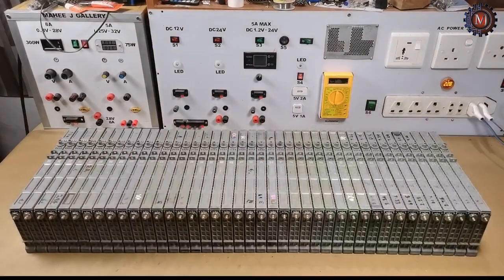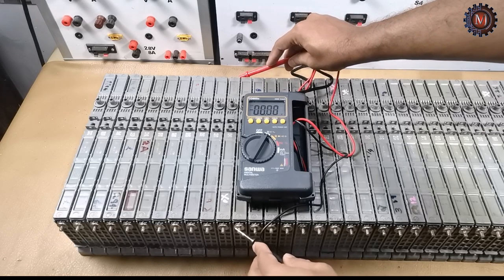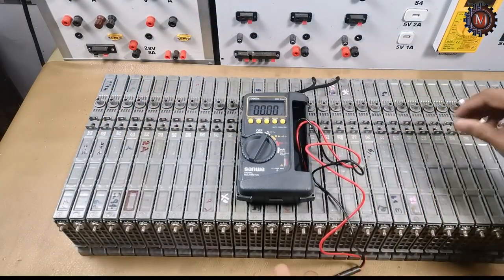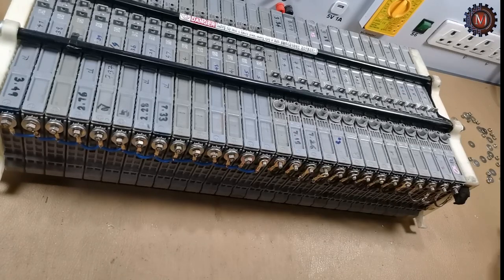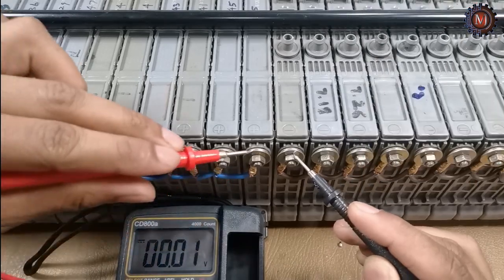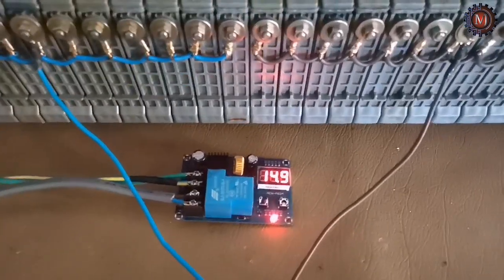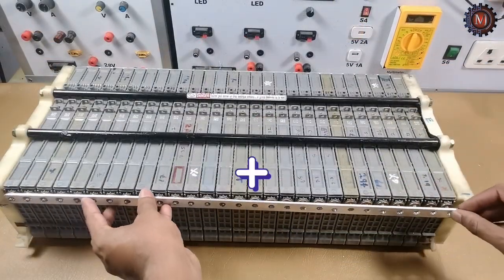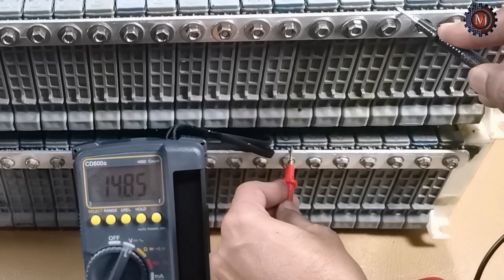Hybrid Battery Solar System Ep01/ Off Grid Solar System 2023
𝐇𝐢 𝐅𝐫𝐢𝐞𝐧𝐝𝐬
This video is about how to make a solar system using hybrid battery. This is first episode of Solar system. In this video I tech how to make a Hybrid cell pack for solar system.
1] Hybrid Battery Cells
2] Solar Panel
3] M604 Charging Module
4] Aluminum Strips
5] Fuse Holder
6] Fuse 20A or 30A
7] Multimeter